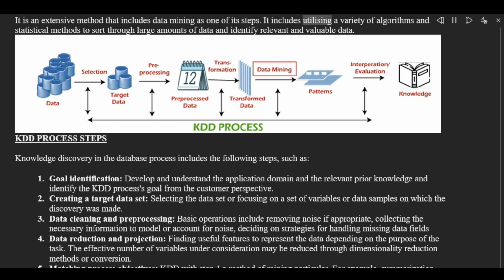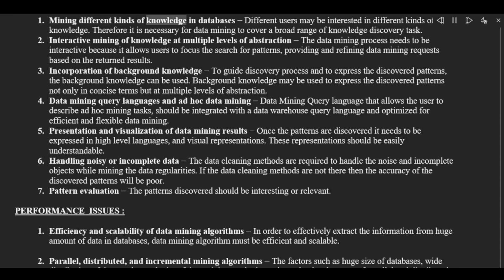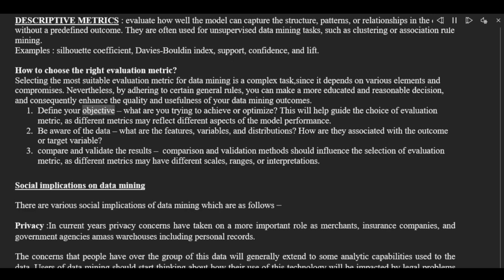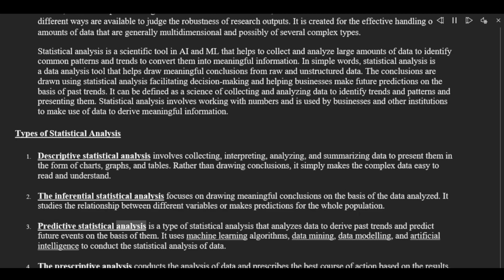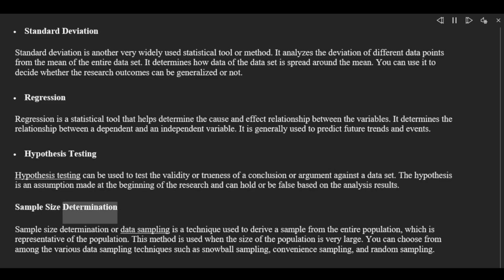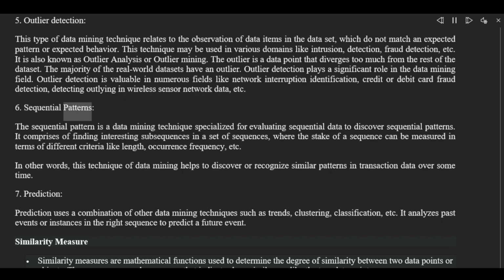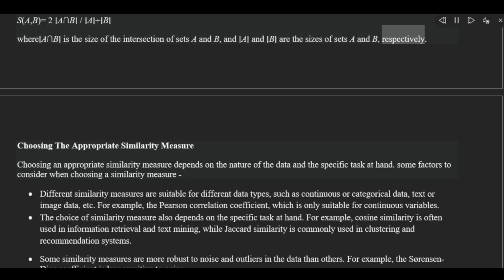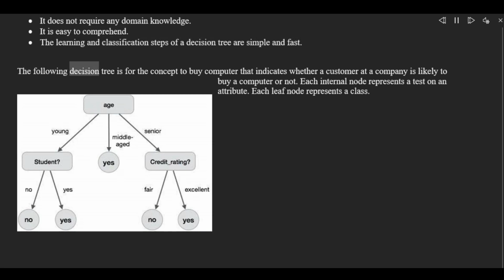BCA 5TH SEM || DATA MINING || 1ST LESSON/CHAPTER PART 02/02 || ACCORDING TO NEP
ACCORDING TO NEP
BENGALURU CITY UNIVERSITY (BCU)